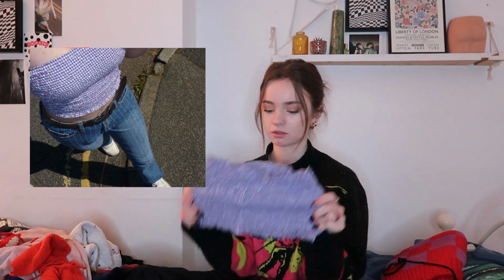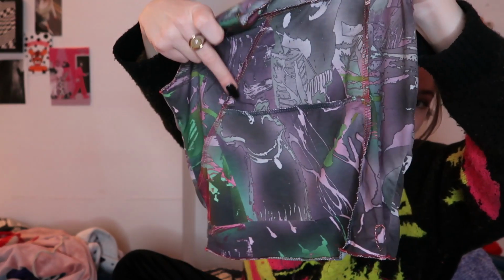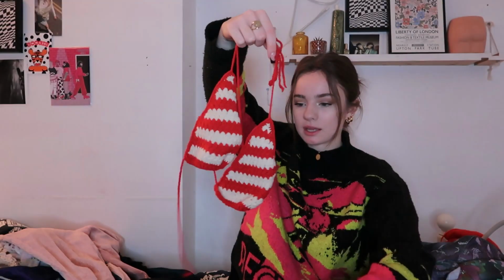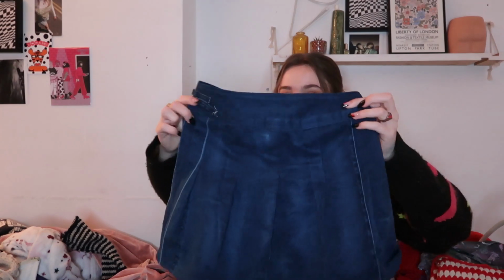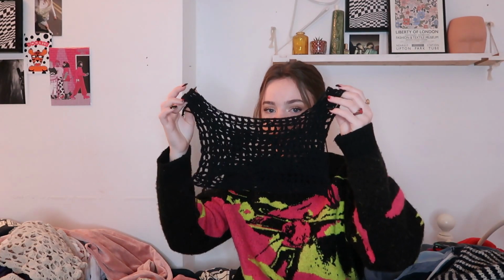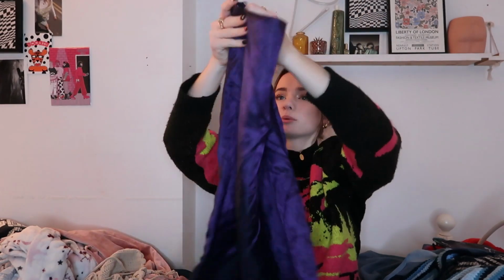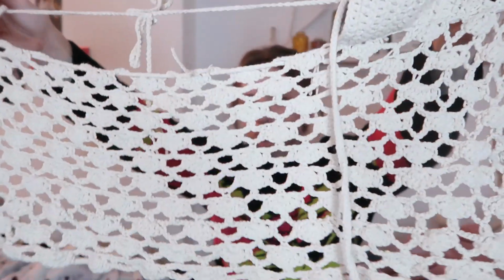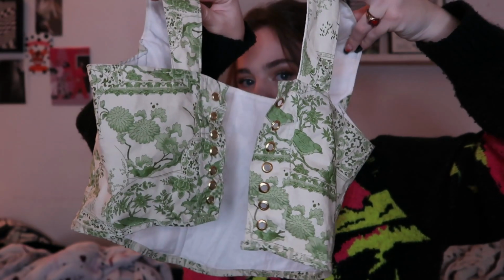All the clothes I've made in the past year! Crochet pattern ideas, trendy sewing project inspo...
Here is a juicy video full of all the clothes I have crocheted/sewn/knitted in the past year, alongside some free patterns you can use to make them yourself!
Crochet pattern for the sweater vest:
My Vinted:
☆.｡.:*　Music　.｡.:*☆
all the clothes i've made in the past year, diy wardrobe 2023, free patterns for summer clothes, everything ive made in 2022, crochet projects for 2023, diy fashion 2023, pinterest sewing projects for beginners, sewing projects for 2023, everything ive crocheted in 2022, pinterest crochet projects for beginners, free crochet pattern ideas, crochet tank top ideas, crochet top ideas, crochet crop top ideas, Anti haul 2023, diy wardrobe 2022